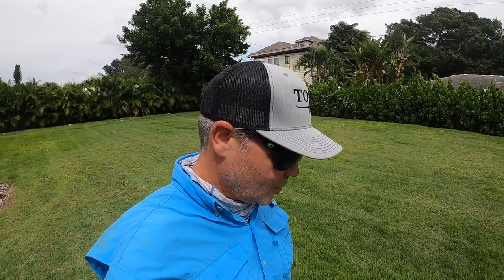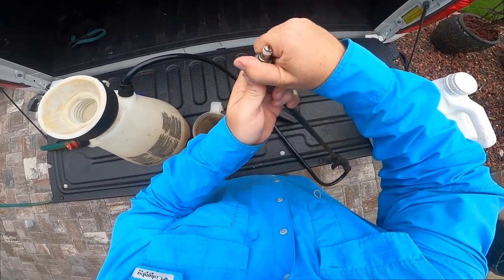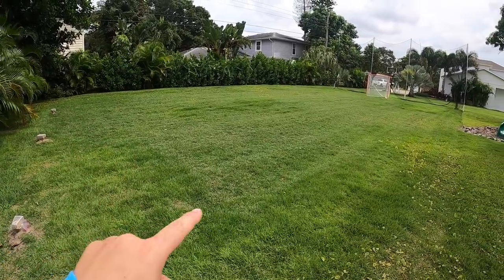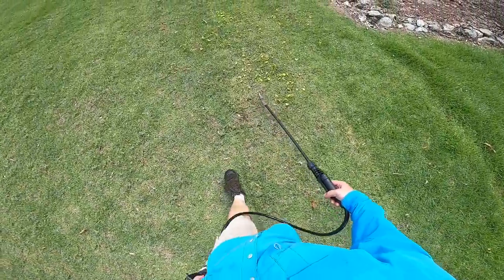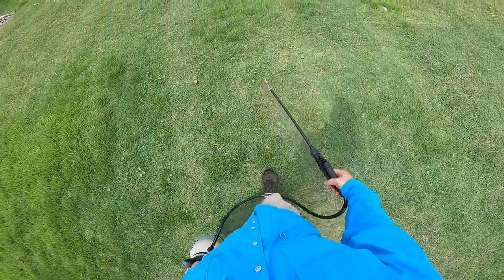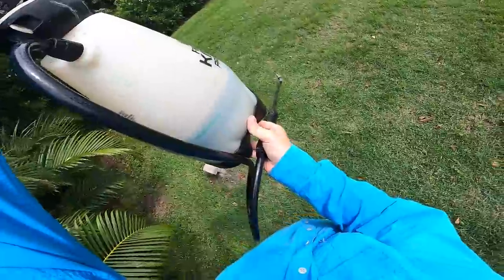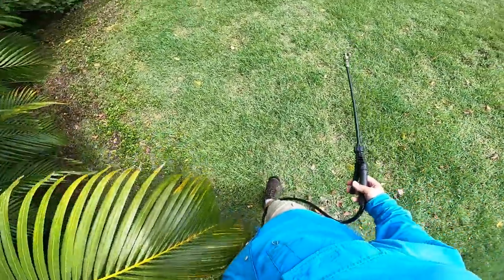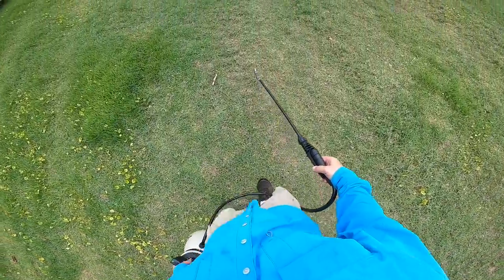Spray Training Detail - Great Watch During Winter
This video was originally released as non-listed a year ago as part of some in depth sprayer training I did.

I decided to make it public now because this is good training - there is also a blog post goes along with this that that gives you all the "why" behind strategy and talks about the tips:

I am using this tip which delivers .42 gallons per minute at the 20 PSI the sprayer puts out:
I am using this sprayer: